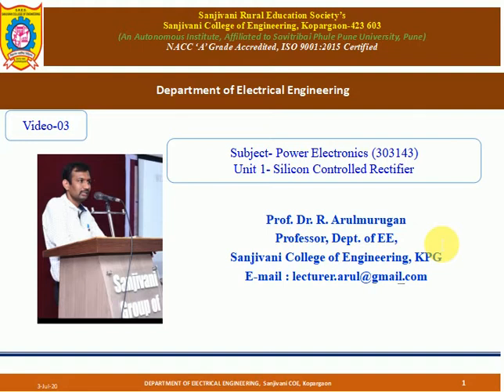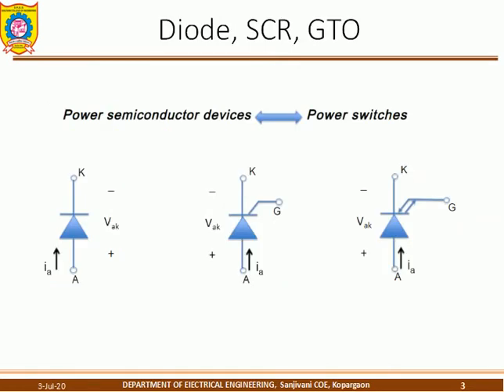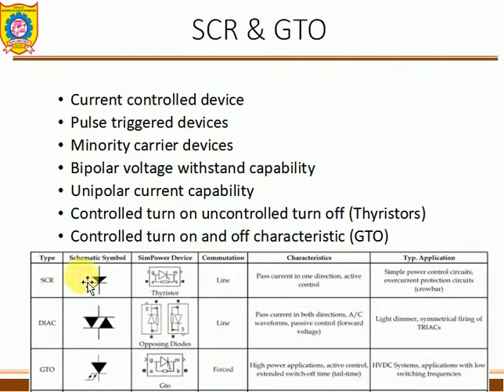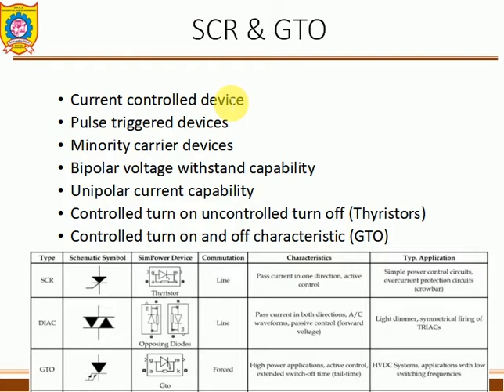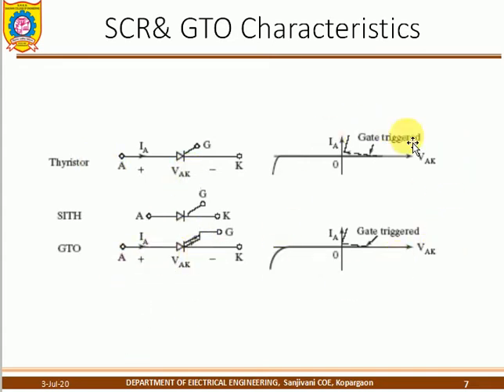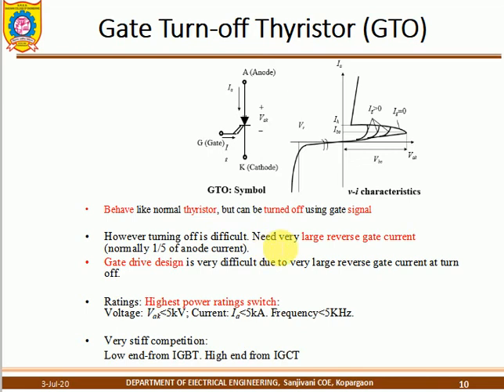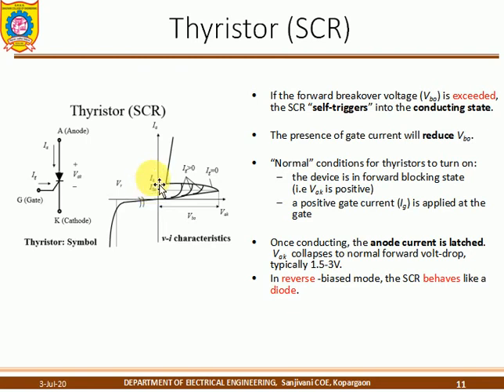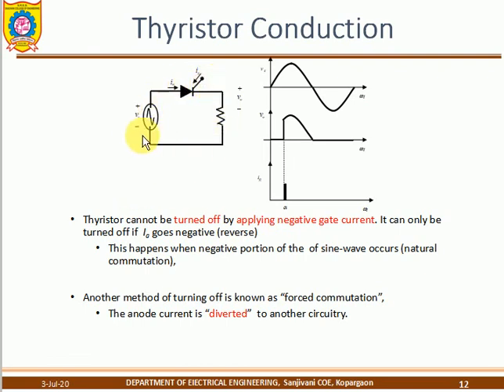Introduction of SCR and GTO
In this video gives basic difference between SCR and GTO